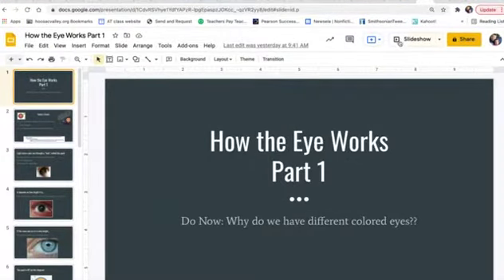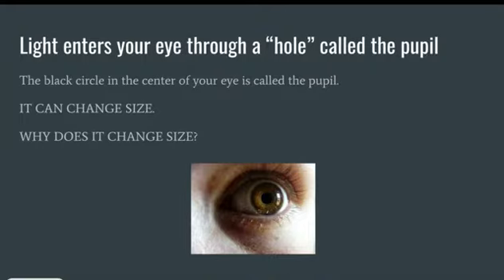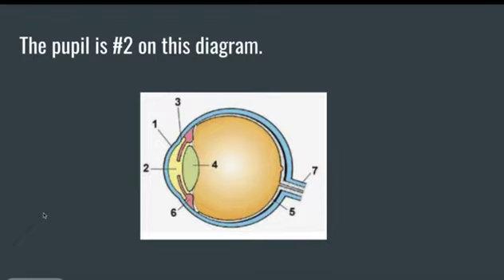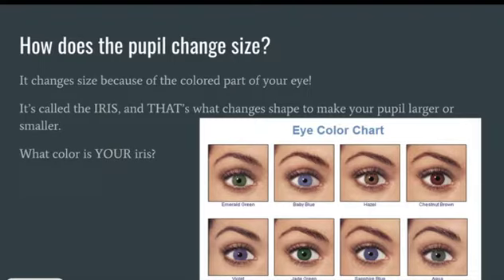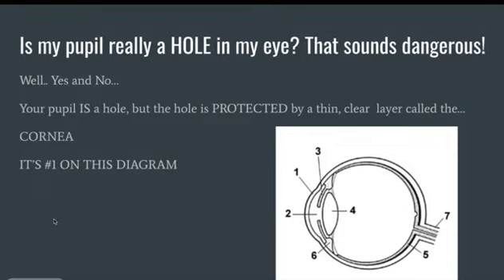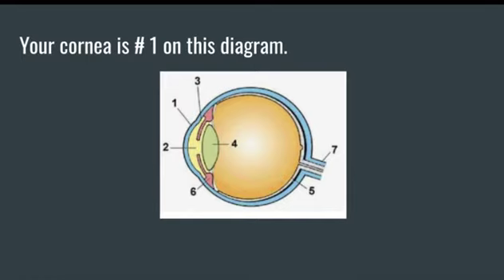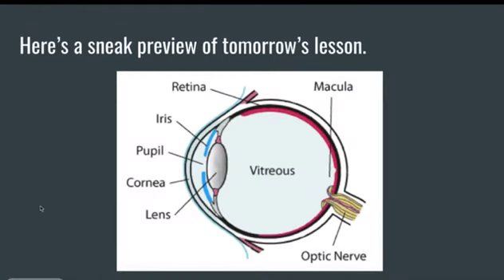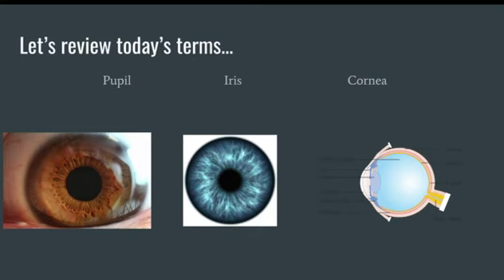Parts of the Eye Part 1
Let's SEE how we see!